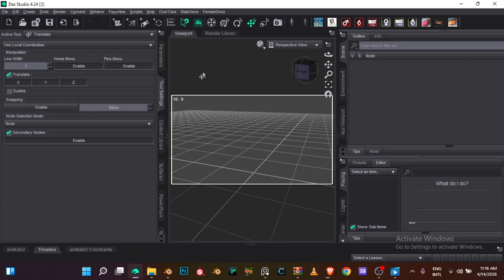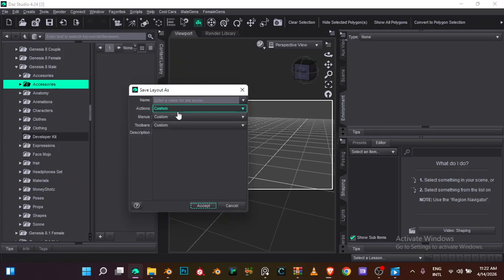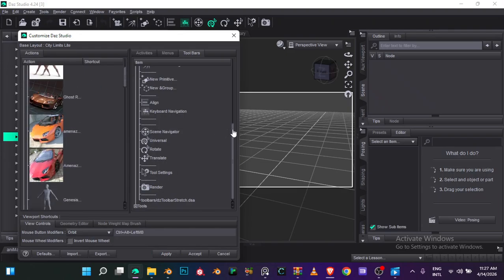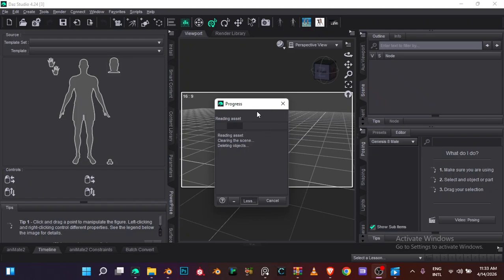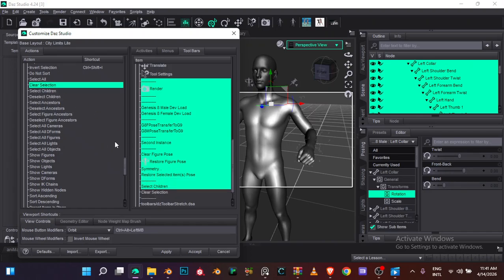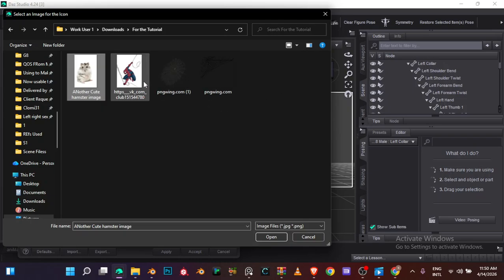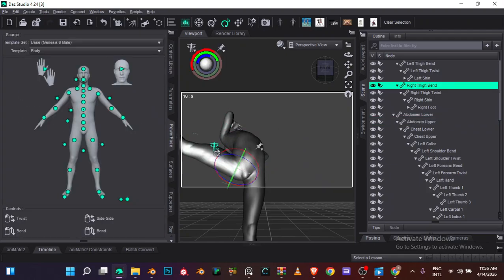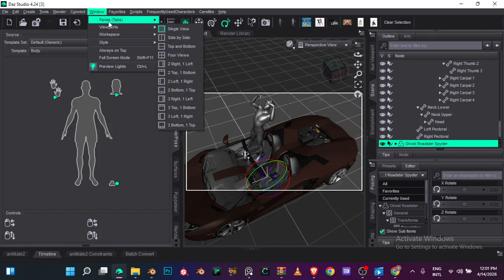Daz Studio| How to make custom layouts for Various WorkFlows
A short guide on how to make Custom Layouts for Various Workflows in Daz Studio. Whether your making poses, rigging, selling layouts or making animations this tutorial is the perfect guide to get you started.